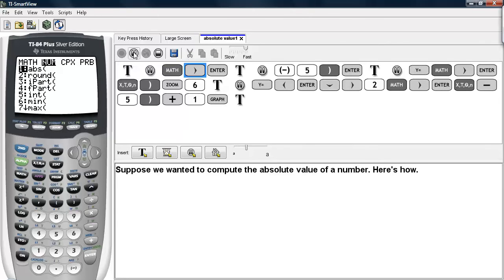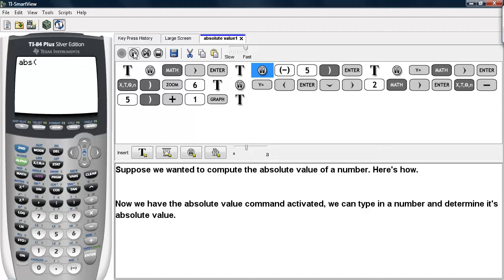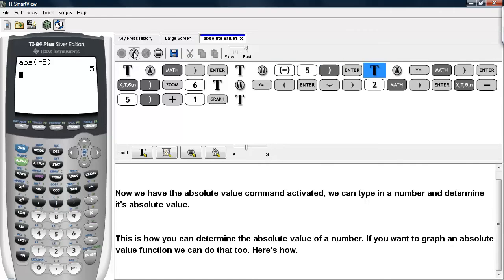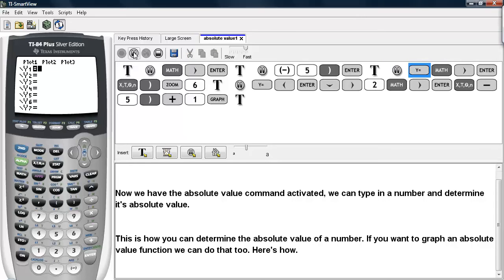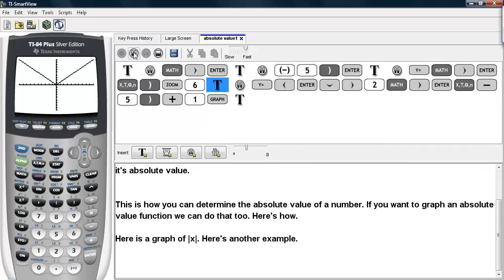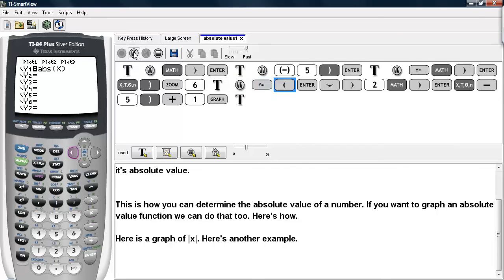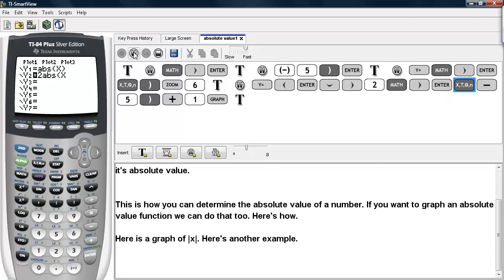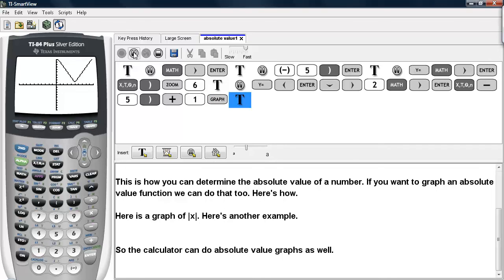absolute value graphs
This video demonstrates how to access the absolute value command on the TI-83/TI-84 calculators and also how to graph these commands.